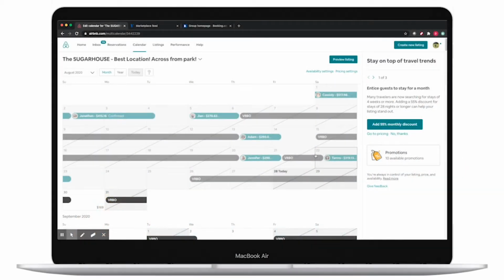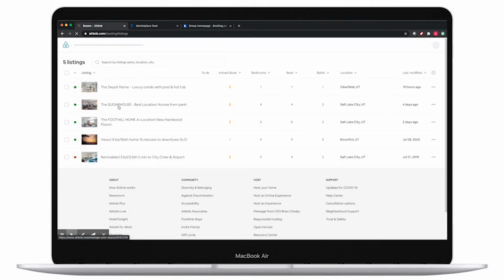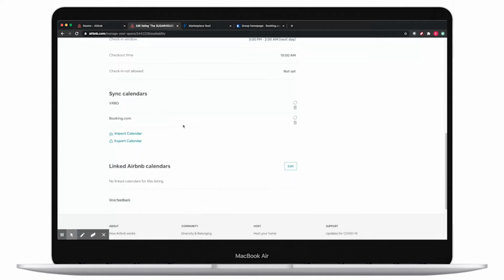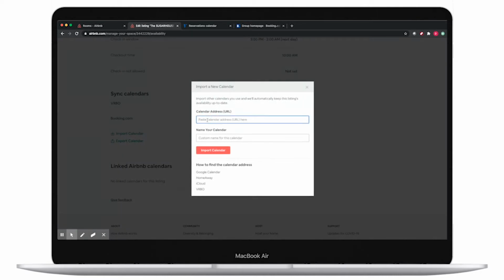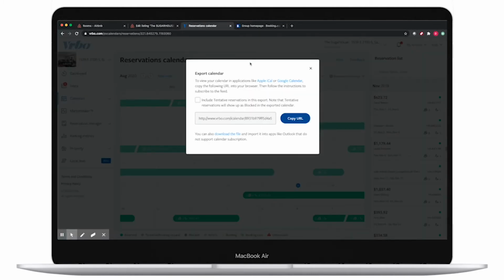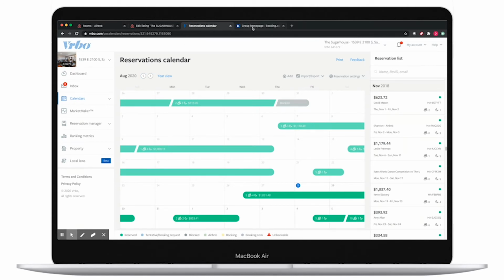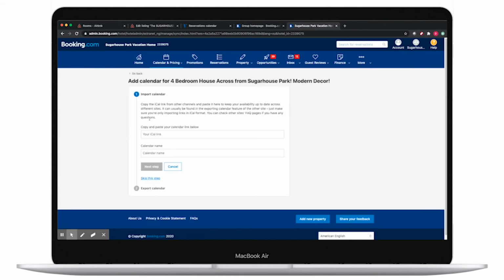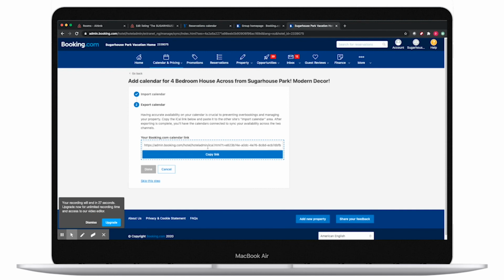How to Sync your Airbnb, VRBO and Booking.com Calendars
A quick how-to guide on syncing your Airbnb, VRBO and Booking.com calendars to prevent overbookings.  This quick overview will show you how to easily manage your vacation rental calendars on the channels that you list.